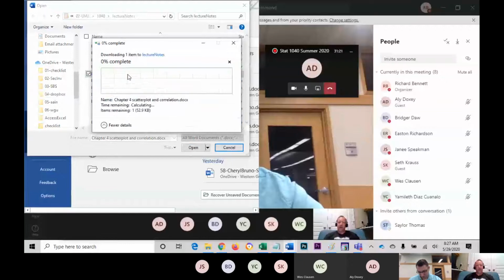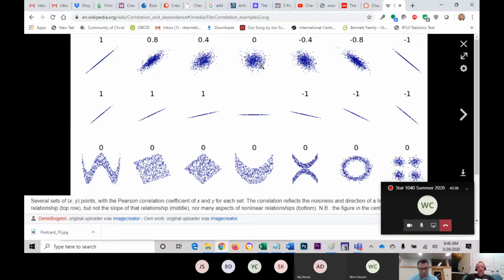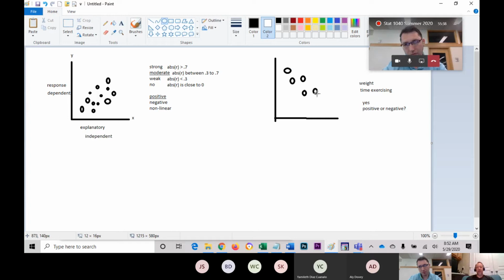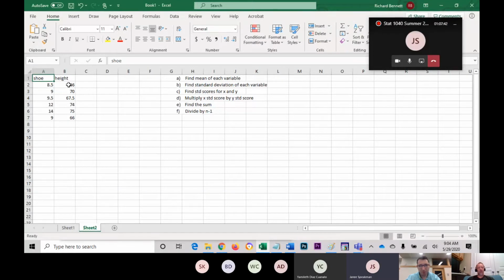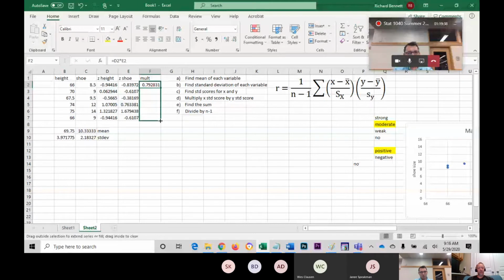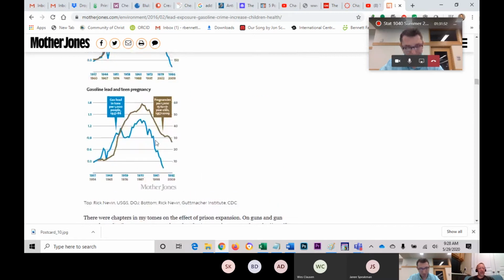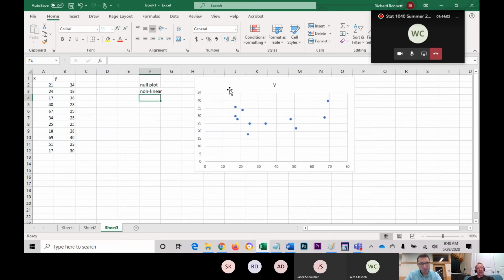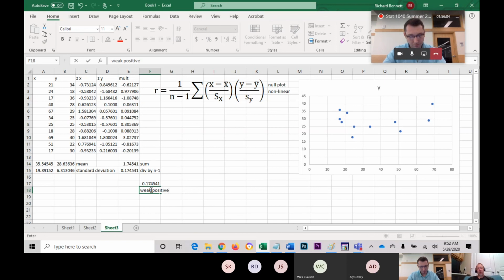Ch 4 Stat 1040 Summer 2020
Scatterplot, correlation